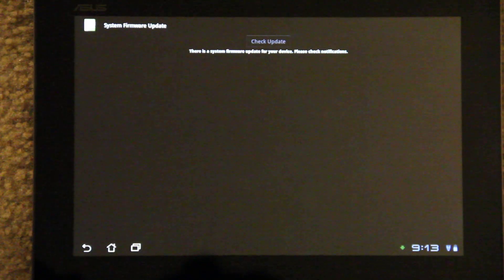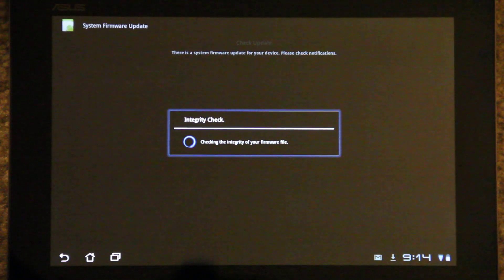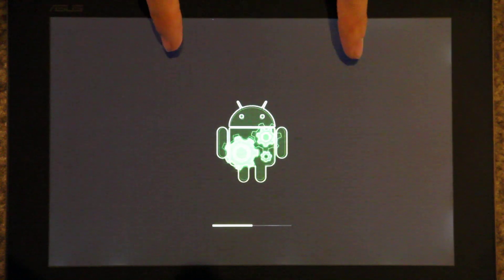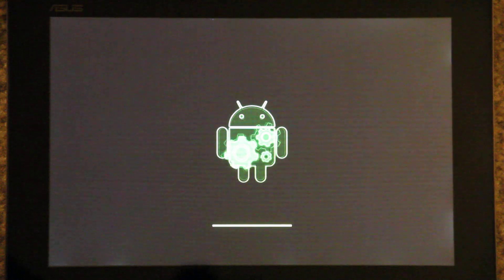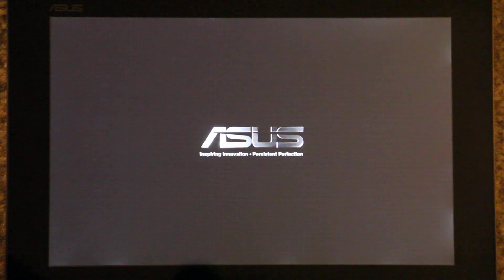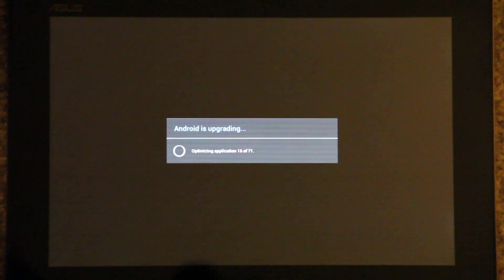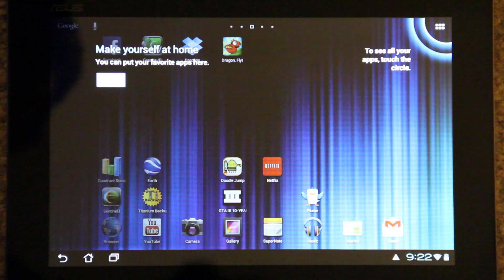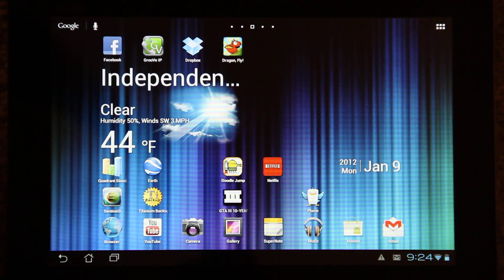Transformer Prime Android 4.0.3 Ice Cream Sandwich Update!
I couldn't edit at the time of this video! That's why it's so long. I'm sorry!

YES, you can install the Jelly Bean update with the link above, even if your bootloader is unlocked. YES you can backup root with OTA RootKeeper and THEN install the Jelly Bean update, and restore root!

It's HIGHLY recommended that you run NVFlash (Video BEFORE doing this update, because it will ENSURE that if you brick your device (ONCE UNLOCKED!!!), you'll ALWAYS be able to restore it. A friend recently bricked his trying to install a ICS based Custom Recovery on a Jelly Bean rom, and it BRICKED his device! He didn't use NVFlash, and Asus quoted him 240 dollars to repair his tablet! Another friend did something similar (Linked comment and had to pay 225! MAKE SURE you run NVFlash is you EVER consider unlocking your Prime!!! This tablet is to expensive NOT TO do it, and I have an easy step by step video to go by as well.

Please make sure you watch that!

You CAN send your UNLOCKED Transformer Prime in for Repair!
Kwongster94 sent his in and confirmed this!

WE HAVE ROOT FOR ICE CREAM SANDWICH!! (ICS)

ALL of my Transformer Prime videos can be found here!

If you want to buy the Transformer Prime, click this link please!